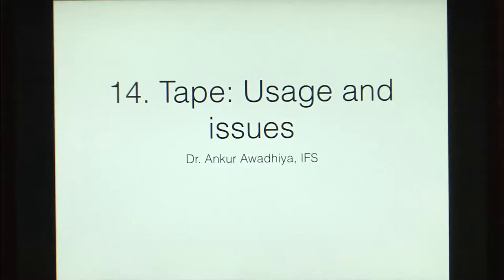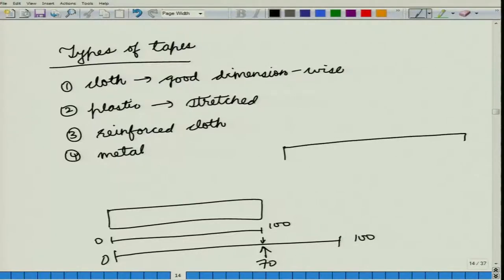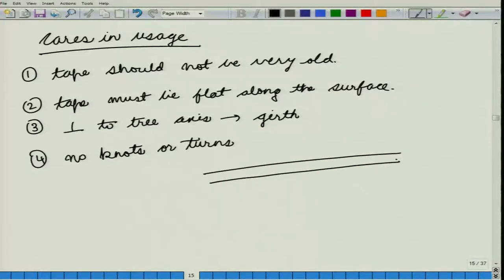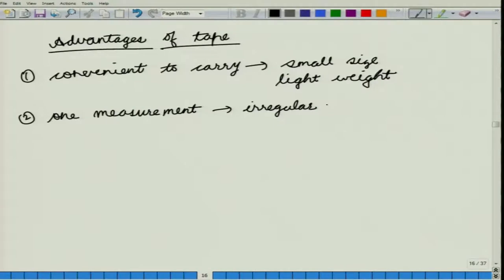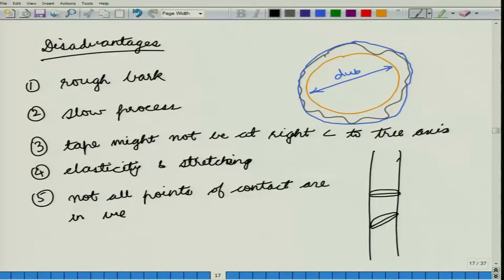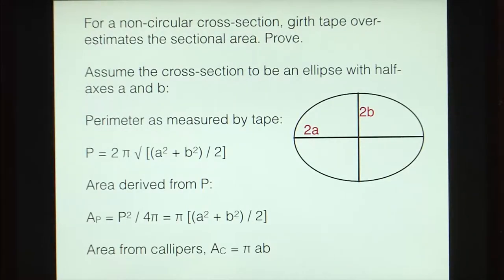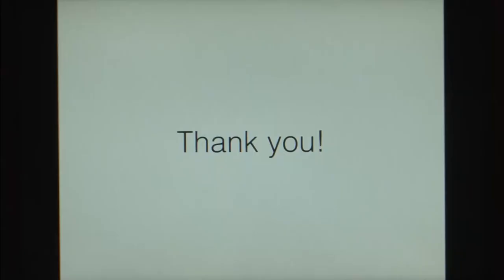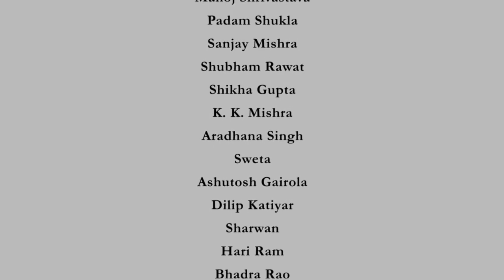Tape: Usage and issue